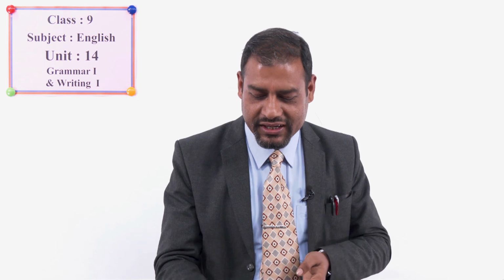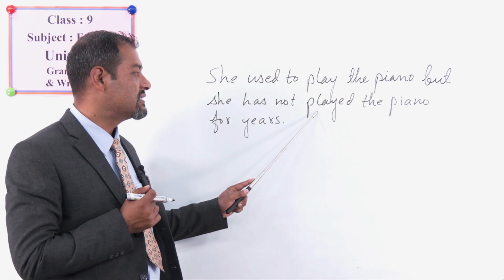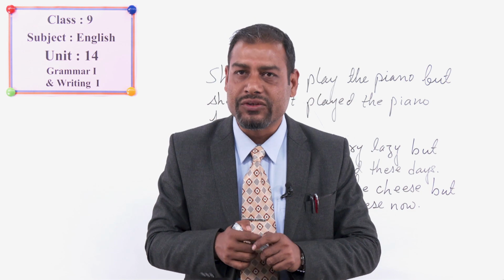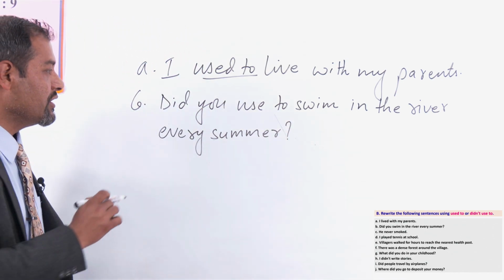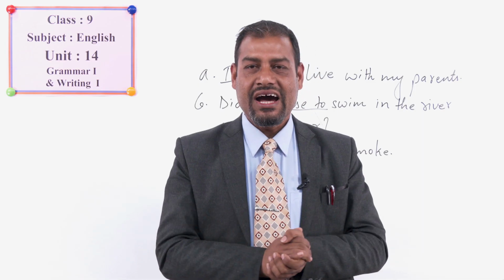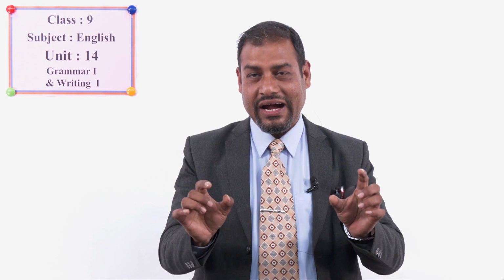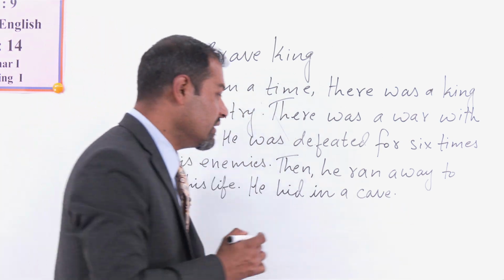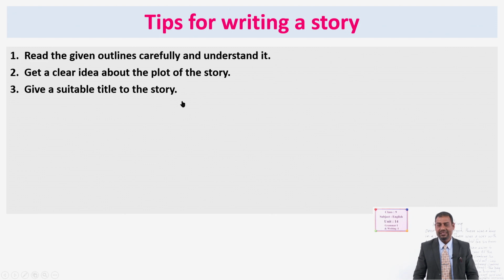68 Class 9 English Unit 14 Grammar I and Writing I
Class: 9
Subject: English
Unit/Lesson: 14 Grammar I and Writing I

सानोठिमी, भक्तपुर
© Center For Education and Human Resource Development
Sanothimi, Bhaktapur